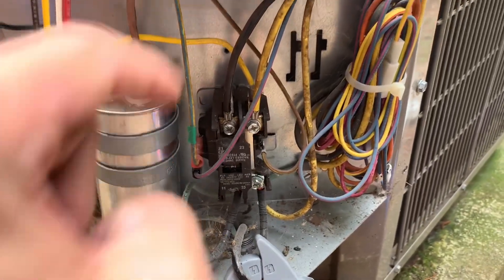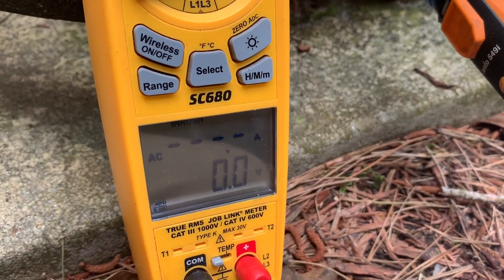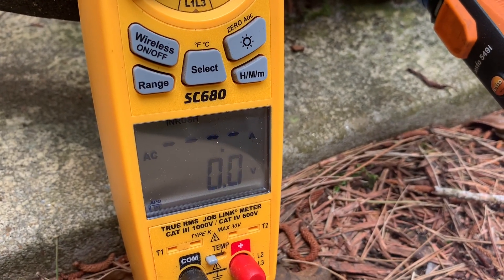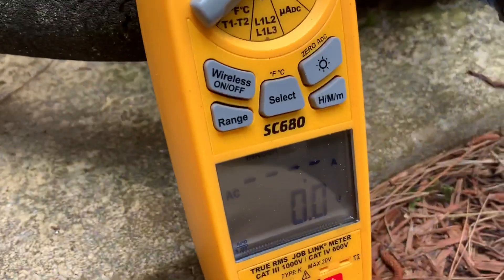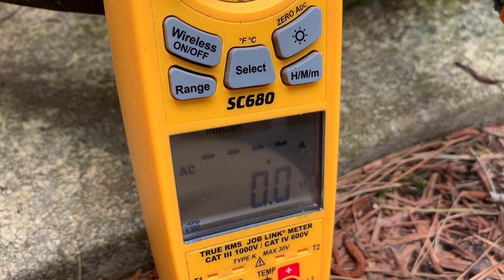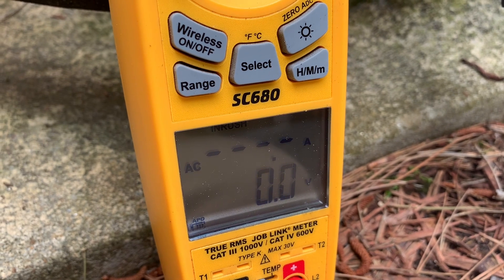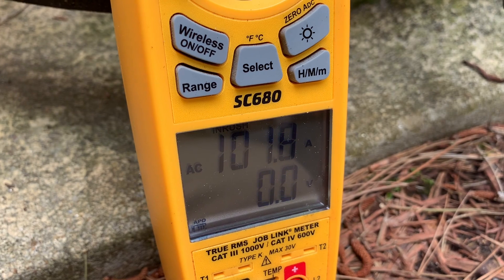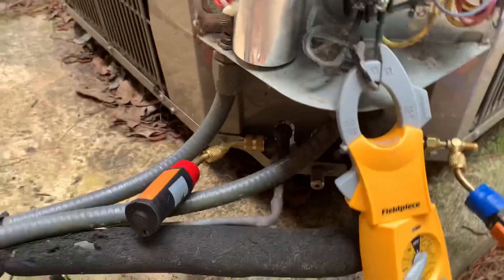Mechanical failure on compressor, and use of inrush amps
Found compressor not running, ohmed it out, and thought it would run, added a hard start kit after checking capacitor. Then caught an odd sound when trying to start.